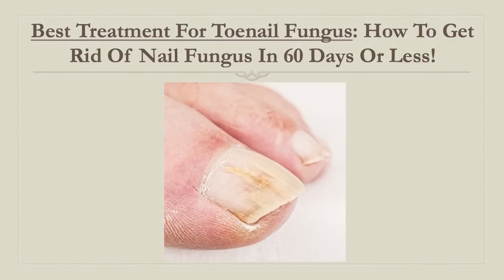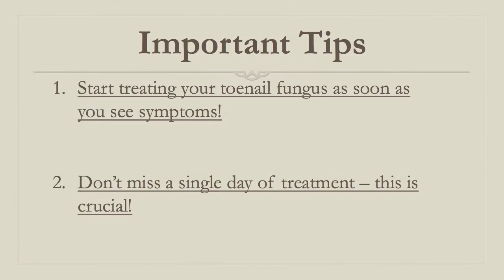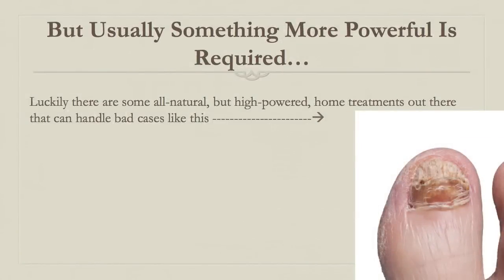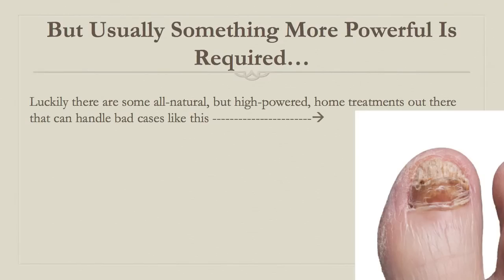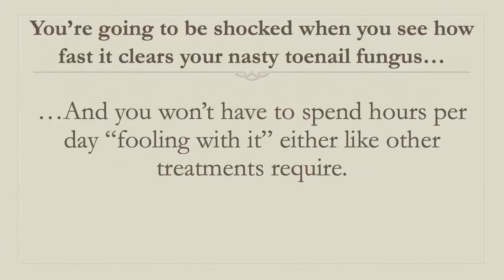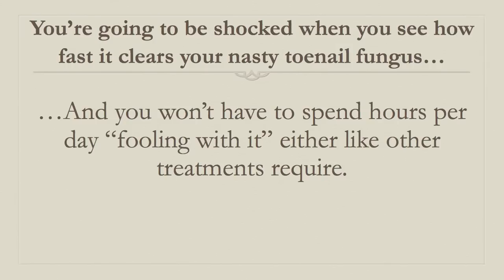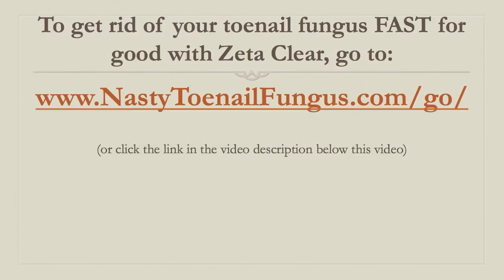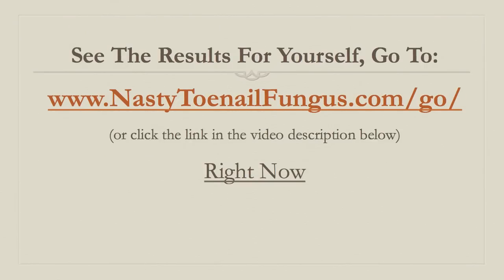The Best Treatment For Toenail Fungus - Get Rid Of Nail Fungus In 60 Days Or Less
Click for a review of an extra-strength toenail fungus treatment that can get you clear, healthy nails very quick.

In my opinion, it's the best treatment for toenail fungus you can get... and it doesn't involve any expensive laser surgery.

If these home remedies aren't working for you:
-vinegar
-Listerine
Vicks Vaporub
-Tea Tree Oil
- Bleach/water mixture

Chances are you need something more powerful.

Give the ZetaClear toenail fungus treatment a shot. Read my full review of it and pick up your bottles here:

Say Bye-Bye to Toenail Fungus in 60 Days or Less

Toenail fungus isn't pretty and certainly not a topic most people want to talk about. It is common however, but tricky trying to cure immediately. Toenail fungus is actually an infection. In the simplest terms, the fungus causes the nail to split open and separate from the skin. This leads to an unattractive discoloration of the infected toe(s). Toenail fungus usually invades the big and little toes.

There are so many interesting natural treatments as well as prescription treatments that can control or even cure toenail fungus. Doctors have success with the popular paint-on anti-fungal lacquer known as Penlac. The patient applies the lacquer on to the infected nails and nearby skin once a day. After seven days, the piled-on layers are wiped clean with alcohol and fresh applications begin. In a couple of months,the fungus starts to disappear.

A new laser procedure called PinPointe is delivering some good results for those who suffer from ugly nail fungus. The only problem is the cost, ranging from $750 to $1,500 for a treatment course. Experts claim PinPointe kills the fungus and inhibits its future growth. Unfortunately, the laser is not generally covered by insurance.

There are natural methods that can cure toenail fungus if one strictly follows a daily treatment routine. For years, there have been testimonials about Brazilian LaPacho tea. One takes a daily foot bath in the warm tea for a few weeks. The tea comes from the inner tree bark.

Tea tree oil is another proven toe fungus cure. The patient applies 100% pure tea tree oil on the infected toes, twice a day for two months. The natural disinfectant properties of the oil help tackle fungal nail infections, eventually growing out a healthy new, pink toenail.

Bathing the toes in vinegar has long been a traditional toenail fungus kitchen cupboard cure. Persistence pays off, but the vinegar bath has to become part of one's routine, soaking the feet in one part vinegar to two parts warm water for 15 - 20 minutes daily.

Toenail fungus doesn't have to mean forever. The cures are out there.